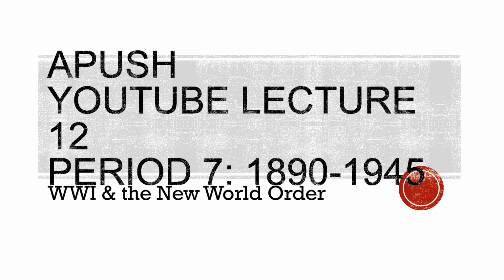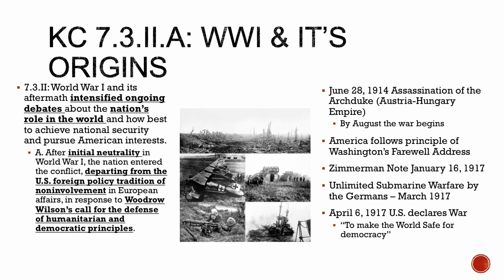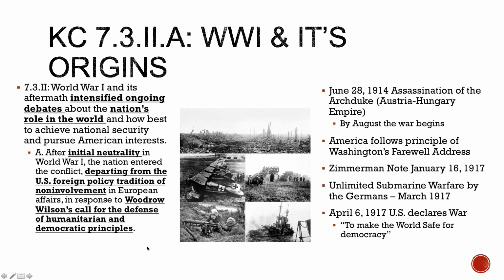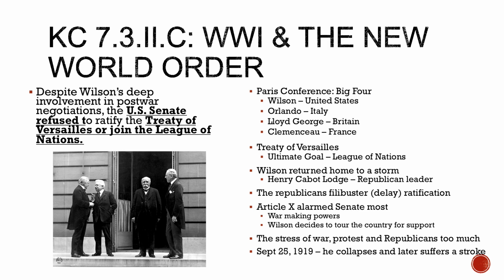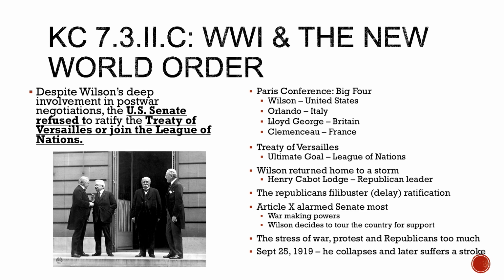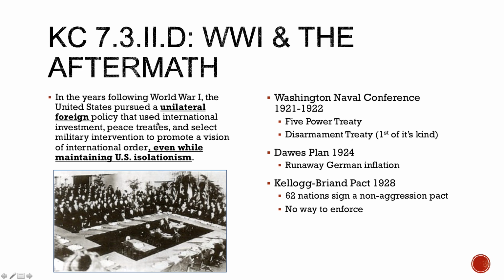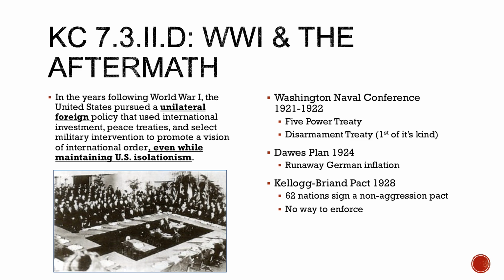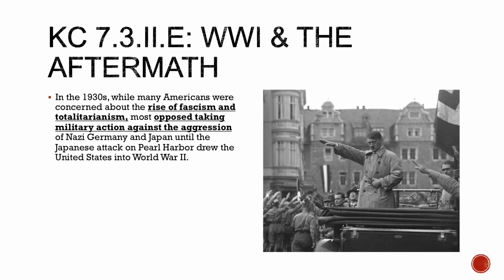APUSH: Period 7 1890-1945 WWI and the New World Order 1/20/2016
Don't forget to complete the Video Log on Edmodo